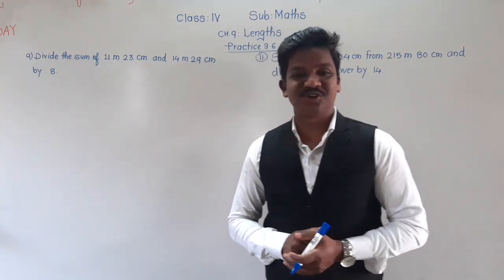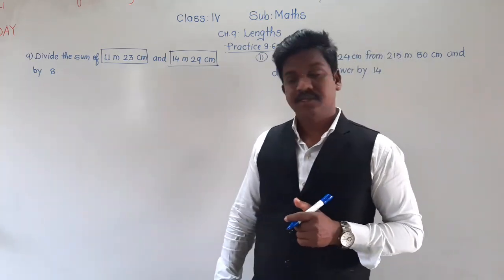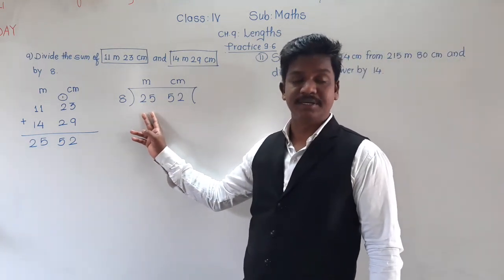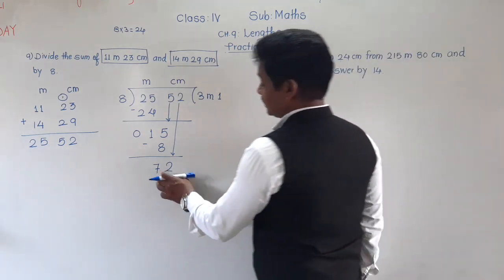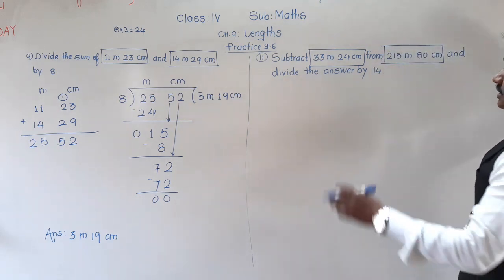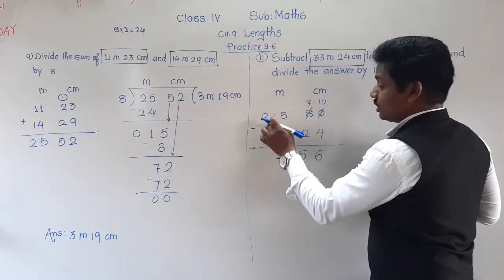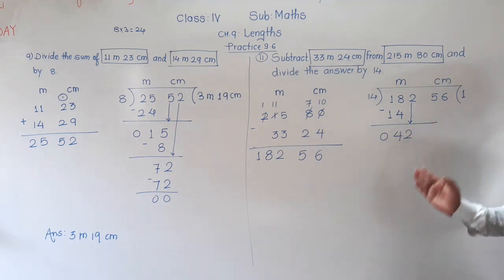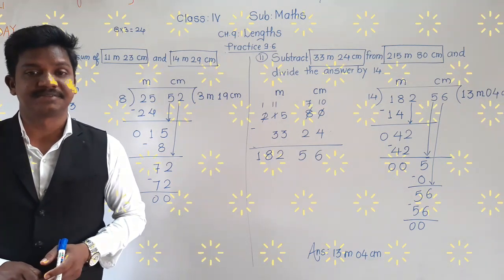Class-IV : Maths : Practice-9.6; part 2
Division of Lengths